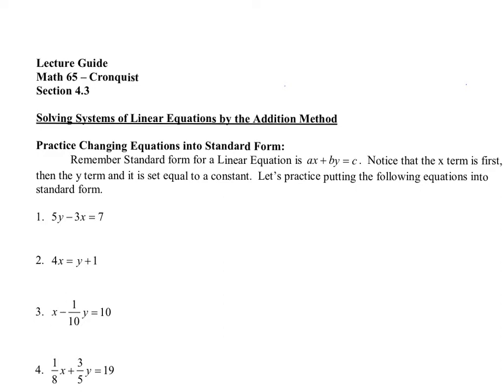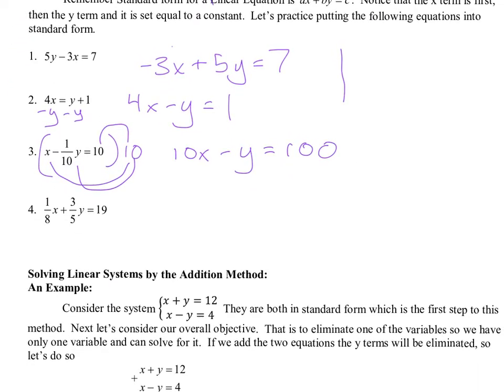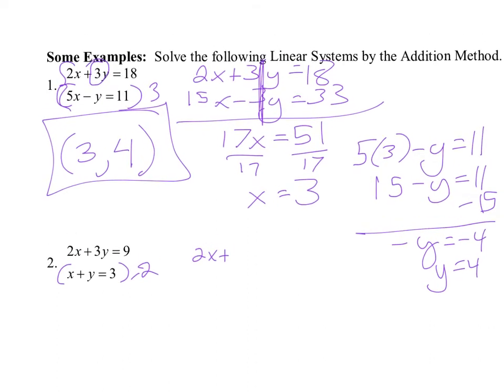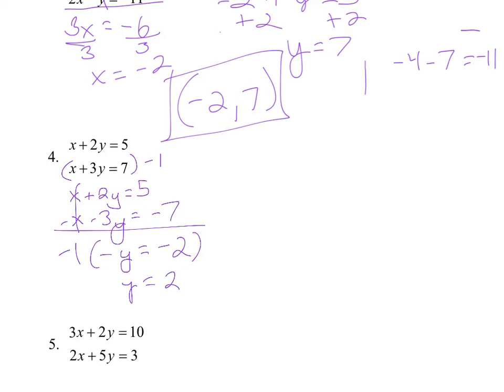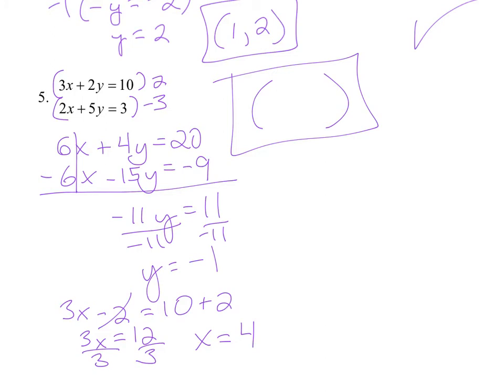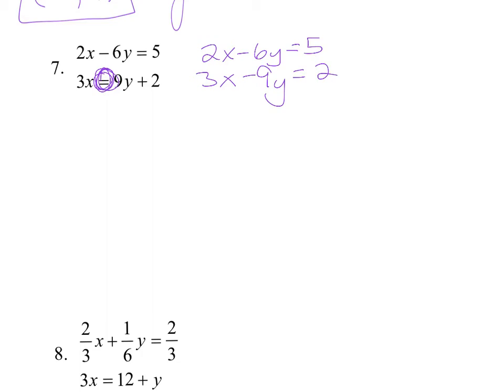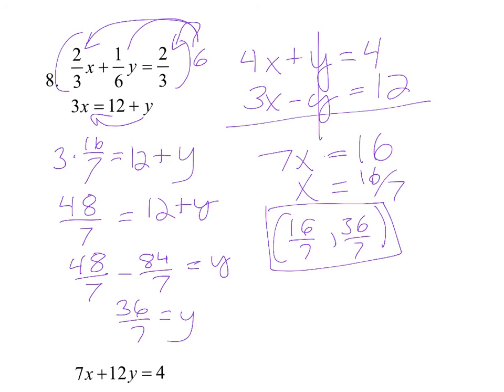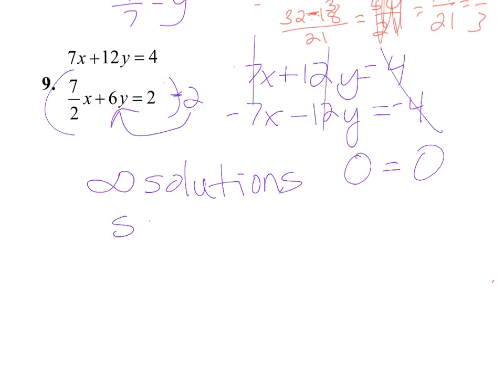Math 65 Lecture 4.3 Video